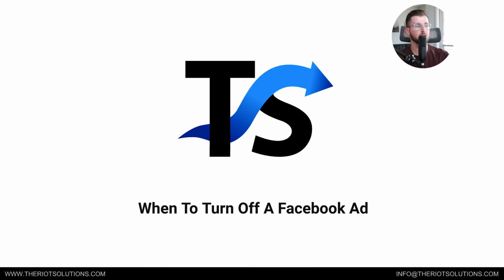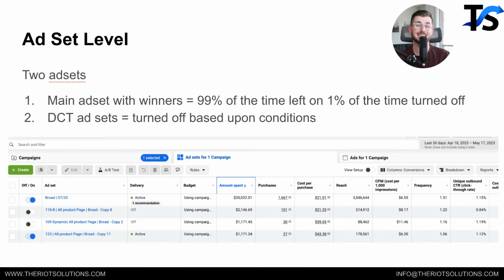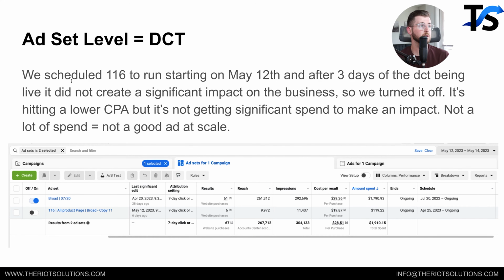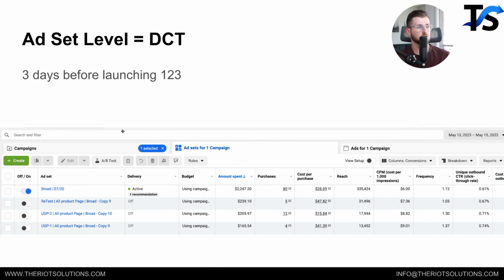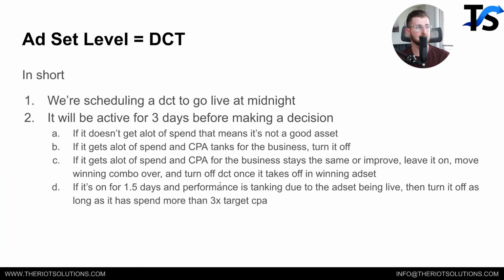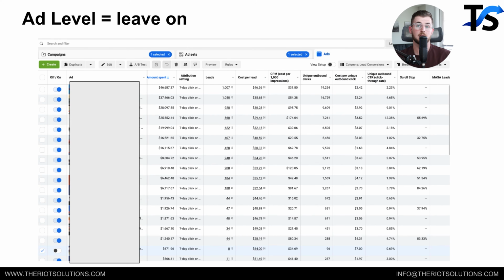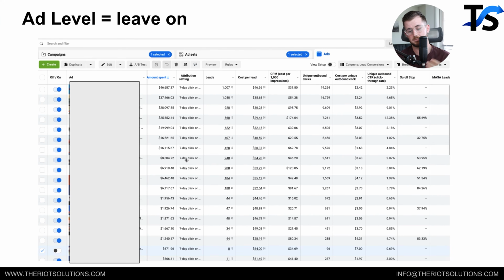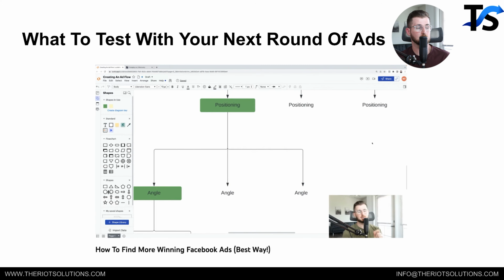When To Turn Off A Facebook Ad In 2023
In today's video, we're going to discuss a crucial topic for digital marketers in 2023: when to turn off a Facebook ad.

With the ever-evolving landscape of online advertising, it's essential to stay updated on the best practices for optimizing your ad campaigns.

Join me as I share valuable insights on the key indicators and strategies you should consider when deciding to pause or stop a Facebook ad.

Whether it's low engagement, high cost-per-click, or audience fatigue, I'll guide you through the signs that indicate it's time for a change.

Let's make informed decisions and maximize our ad performance together!

- Nick Theriot